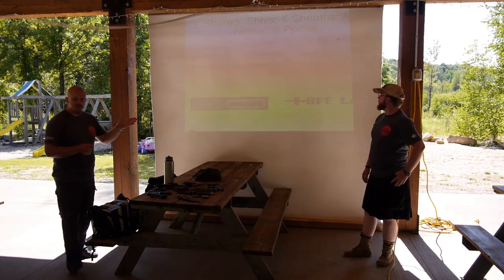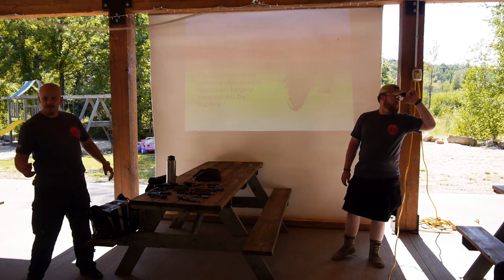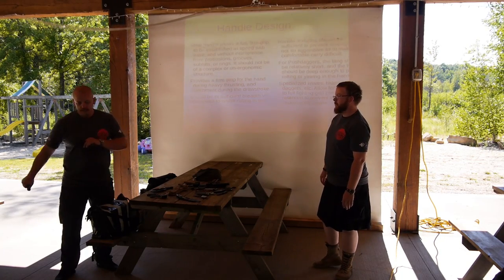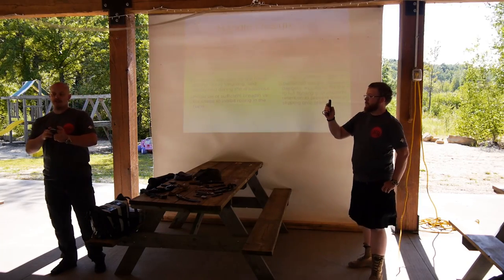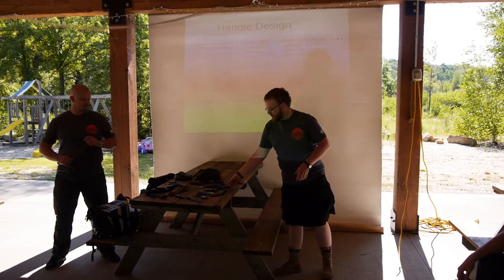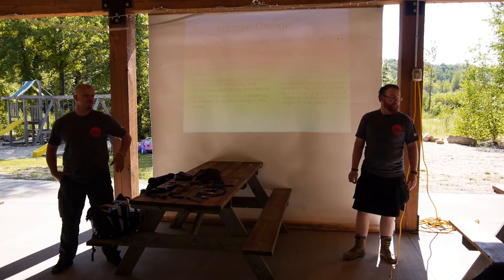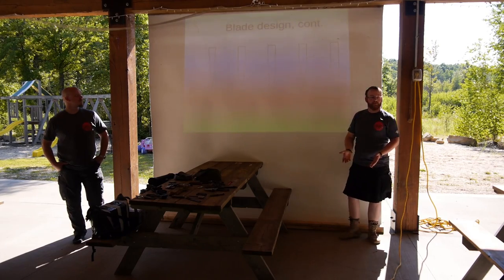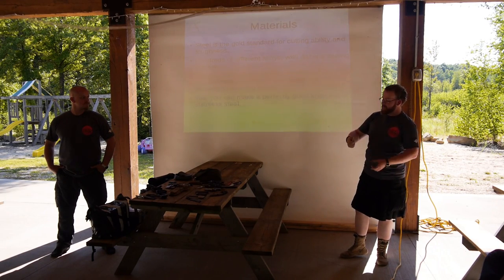Shanks, Shivs, & Sheaths: A Technical Primer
This is the video of BFE Labs' and Special Circumstances Inc's presentation at the 2014 Paul-E-Palooza conference. My pardons for the poor lighting and audio. We had a pretty constant traffic of .50 cal equipped Mules and Cadillac Gage Commandos rolling past us.